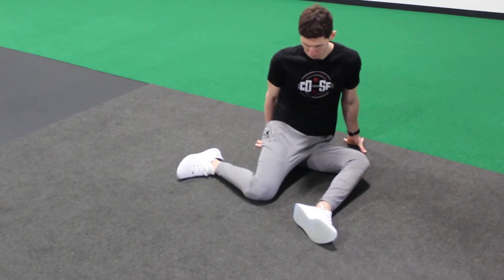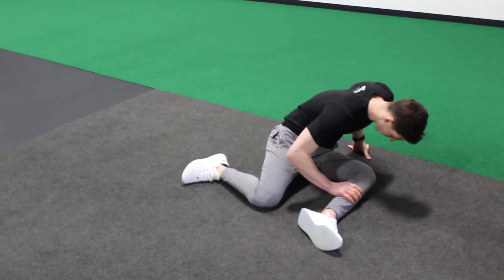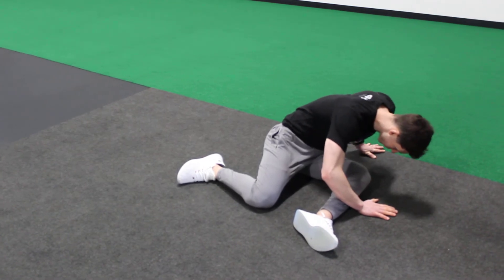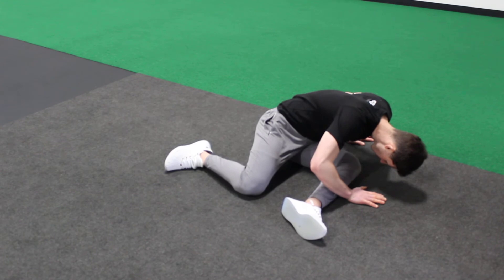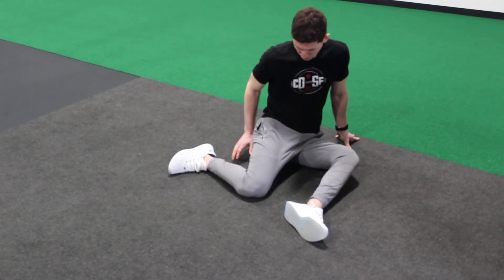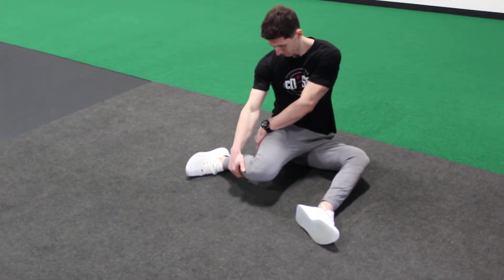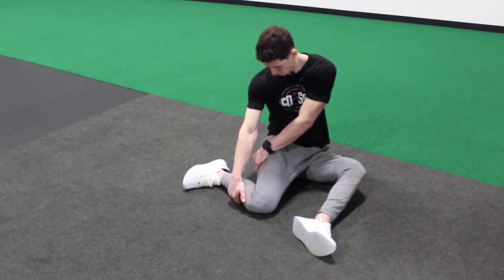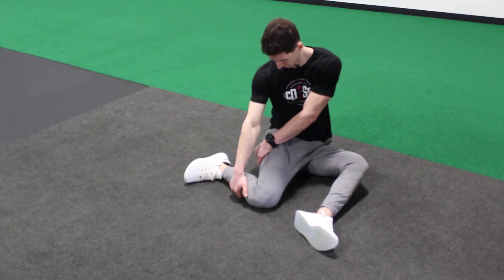90-90 Hip Stretch